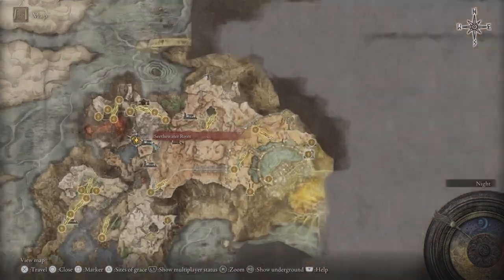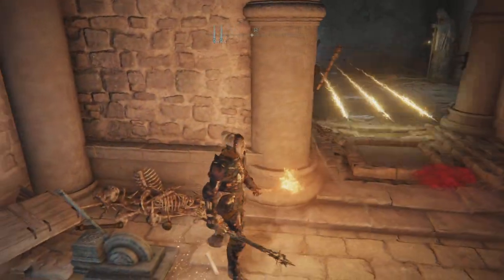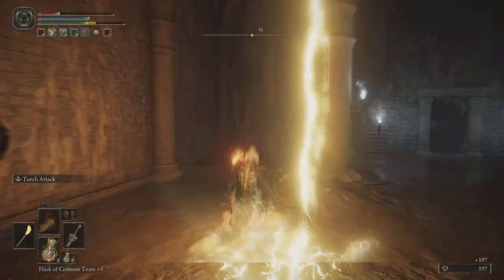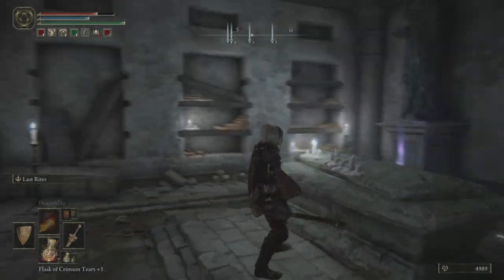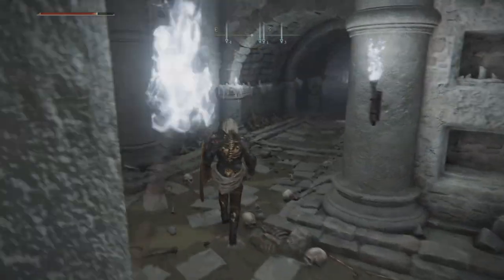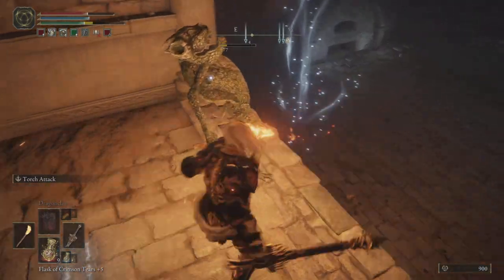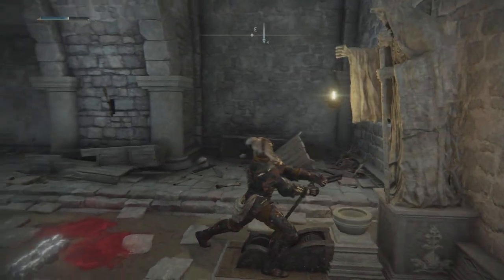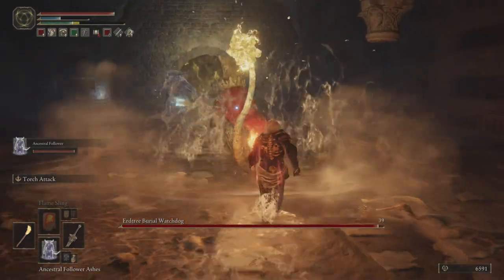Elden Ring | EASY Guide To Wyndham Catacombs (Mt Gelmir) - Stonesword Key | Lever Locations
Timestamps:
Route to Catacombs: 00:05 (Starting Grace = Seethewater River)
Catacombs Guide: 0:35
Stonesword Key: 2:20
Lever 1: 2:55
Lever 2: 4:00
Dungeon Boss: 5:30

Another Catacombs complete in the North West Mt Gelmir area!

Reward:
Stonesword Key Area = Lightning Scorpion Charm
Defeat Dungeon Boss = Glovewort Picker's Bell Bearing [1]

Difficulty = 6/10
Route to Lever's can be frustrating at times! Which is why I made this in-depth guide.

Hopefully helps someone! 👍